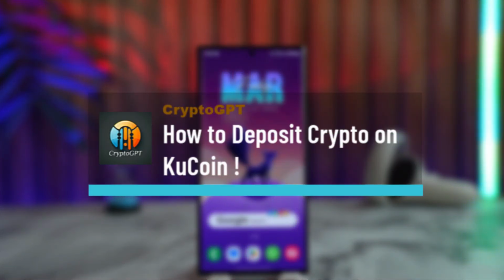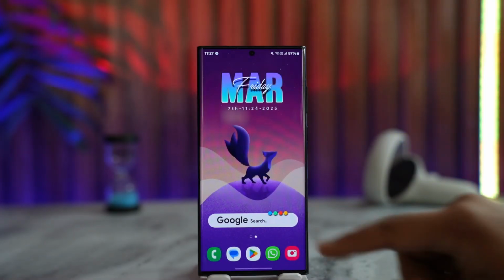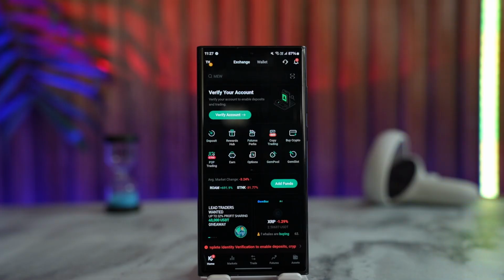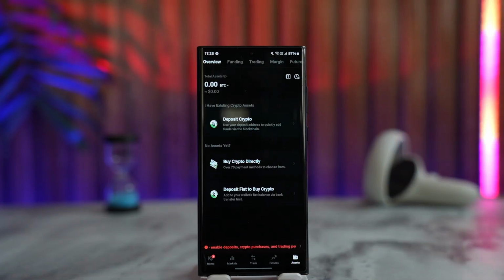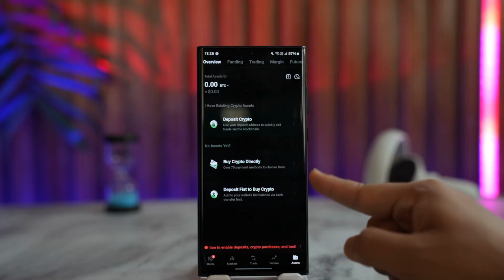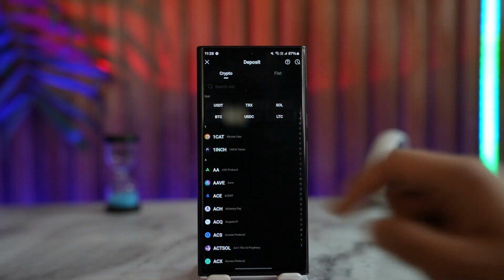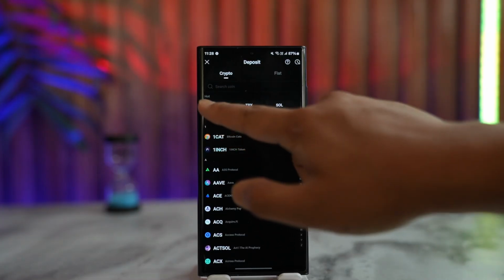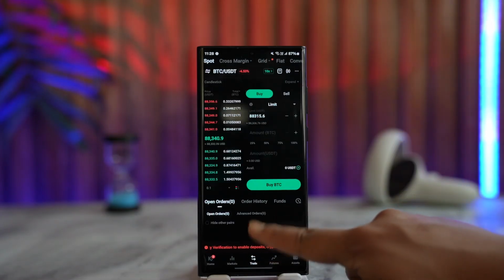How to Deposit Crypto on KuCoin !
If you're looking to deposit cryptocurrency on KuCoin, the process is straightforward. First, make sure you have the KuCoin app installed and log in to your account. Once you're in, you'll be on the main interface of the app. From there, you need to access your asset management section to begin the deposit process.

To do this, tap on the "Assets" icon located in the bottom-right corner of the screen. This will take you to the assets section, where you'll find an option labeled "Deposit Crypto." Selecting this will allow you to choose how you want to fund your account. You can either deposit crypto directly using a wallet address or deposit fiat currency and then buy crypto within the platform.

If you're depositing crypto directly, tap on "Deposit Crypto" and select the specific cryptocurrency you wish to deposit. Once you choose the coin, KuCoin will generate a unique deposit address for you. This address is essential, as it is where you'll send your funds from an external wallet or exchange. Be sure to copy the address carefully and ensure that you're sending the correct type of cryptocurrency to avoid any loss of funds.

After making the transfer, your deposit will be processed based on the blockchain's confirmation time. Once confirmed, your funds will be available in your KuCoin account, and you can start trading or using them as needed.

Timestamps:
0:00 Introduction
0:19 Accessing the Assets section
0:30 Selecting "Deposit Crypto"
0:50 Copying the deposit address
1:01 Conclusion